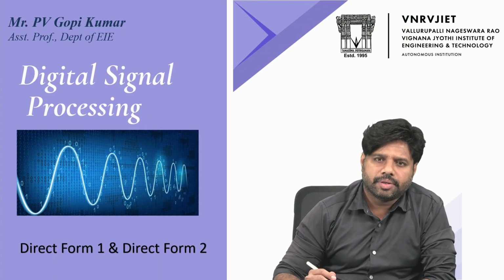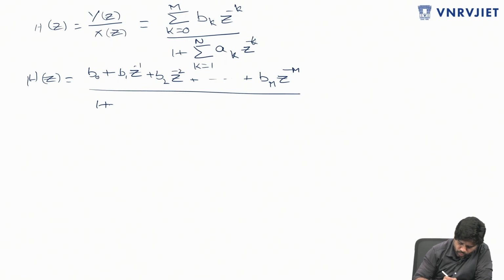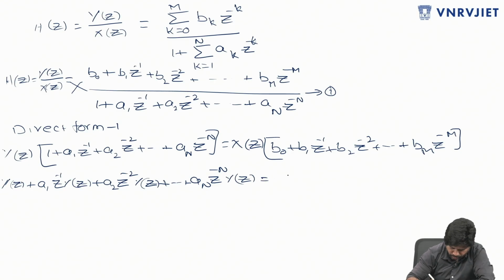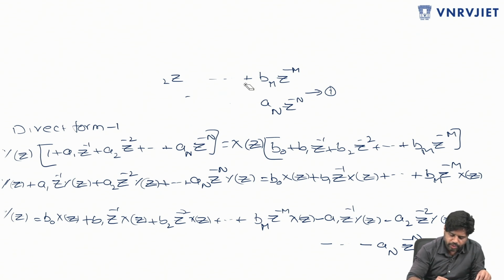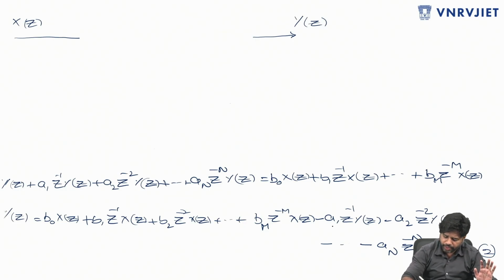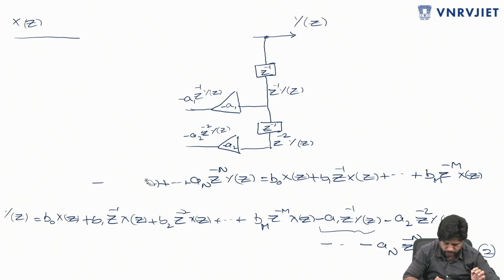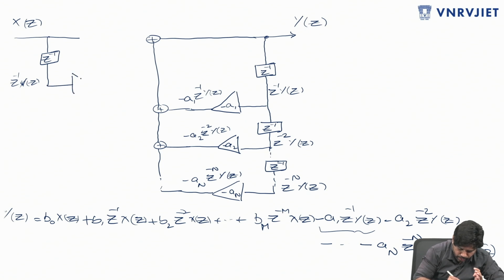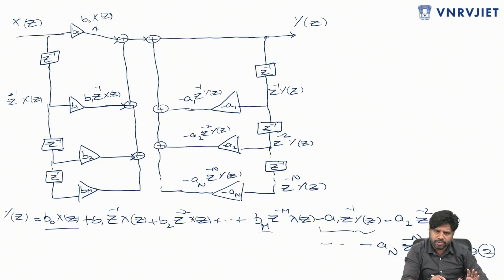Direct Form 1 Realisation of the Filters by Mr. PV Gopi Kumar